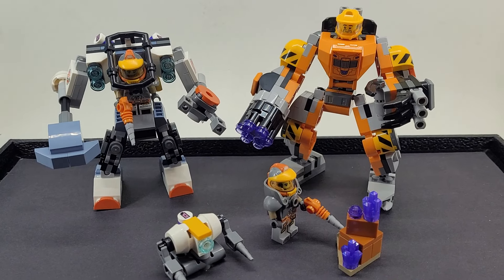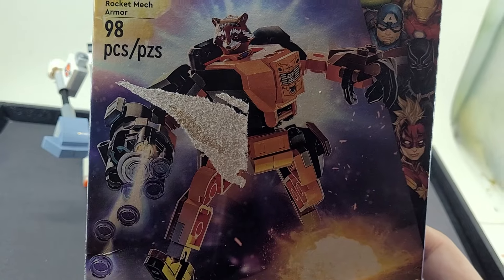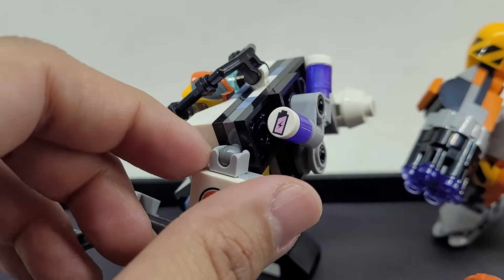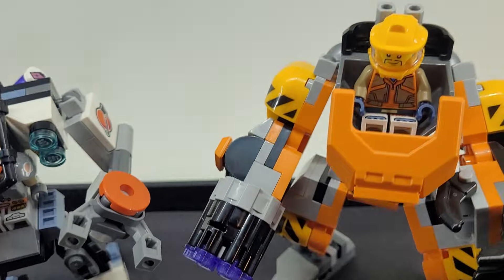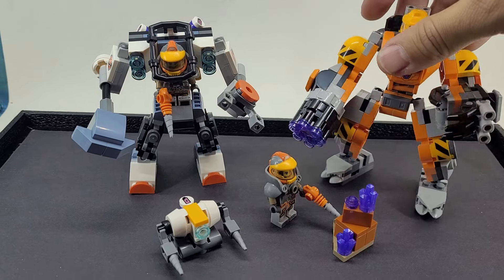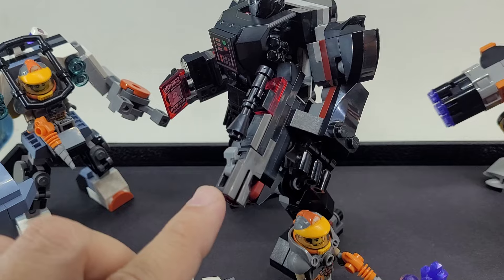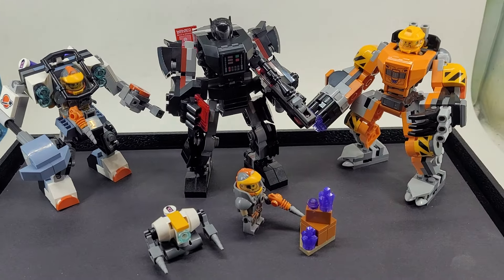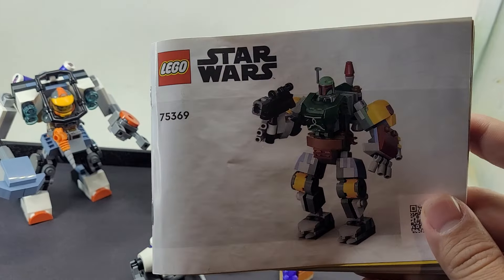LEGO Power Miners Mech!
LEGO Power Miners Mechs!

The power Miners have landed on a power crystal rich planet and are working hard to collect the specimens quickly before the Black Tron Bounty Hunter arrives. The Power Miners time is running out as the Black Tron Bounty Hunter has arrived and their only hope to keep their crystals is the Power Miner Defender class battle mech!